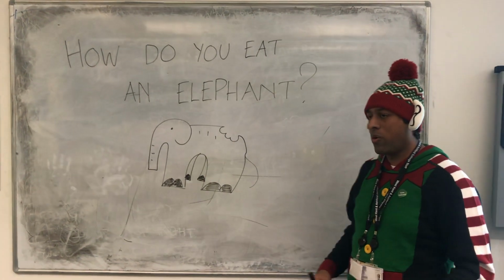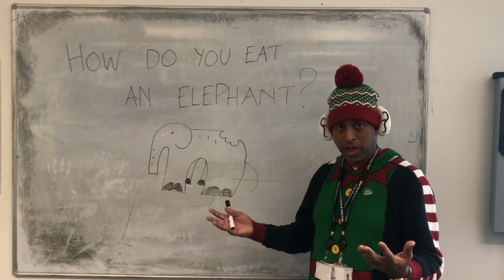How to manage Mental health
In this video, I show you how you can eat an elephant. When you are feeling overwhelmed and struggling with your workload or life in general using this technique will help you.

This is where you will find tips on teaching and learning, tutorials and tech! It's all about enhancing your teaching experience.

My channel is about helping teachers to help their students get the most out of them as possible.

Are you a newly qualified teacher? If so, you will find this channel useful. Or, maybe you're a seasoned professional, however, you need some quick tips on technology.